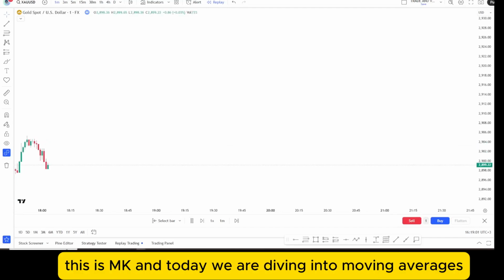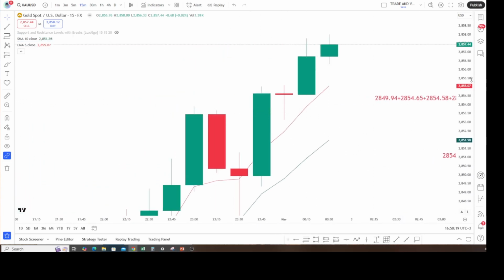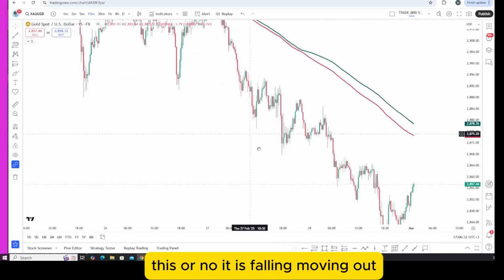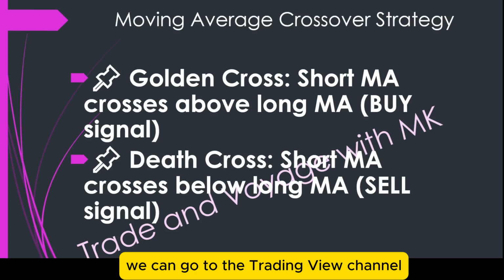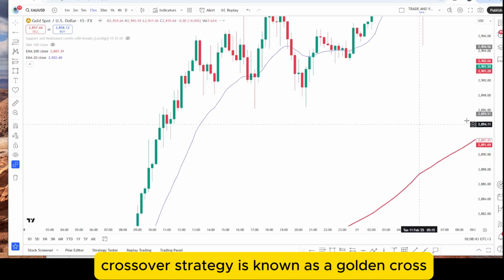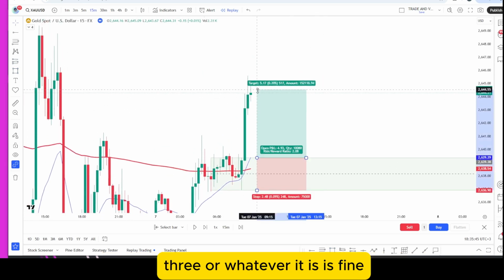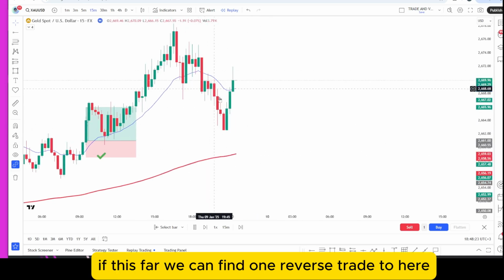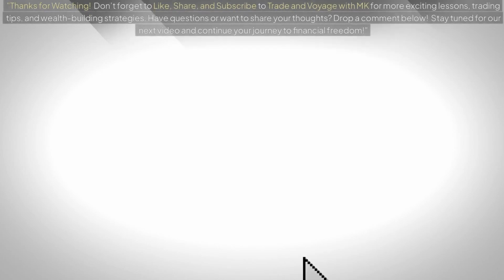Moving Averages Simplified – How to Trade Like a Pro!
Moving Averages (SMA & EMA) Simplified
🚀 If You Master Moving Averages, You’ll NEVER Struggle in Trading Again!

📊 Do you struggle with trend direction, trade entries, or false signals? Moving Averages (SMA & EMA) can fix that! Learn how to use these powerful tools to identify trends, confirm entries, and avoid bad trades!

✅ What You’ll Learn in This Video:
✔ What are Moving Averages & How Do They Work?
✔ SMA vs. EMA – Which One is Better?
✔ Best Moving Averages for Gold Trading (XAU/USD)
✔ How to Use Moving Averages for Trend Identification
✔ Moving Average Crossover Strategy – Golden Cross & Death Cross
✔ How to Use Moving Averages as Support & Resistance
✔ Combining Moving Averages with RSI & MACD for Stronger Trades

🔥 This video will help you trade with confidence and improve your accuracy!

📢 Next Lesson Teaser:
Up next, we’ll dive into The Supertrend Indicator – A Beginner’s Guide to Spotting Strong Trends!